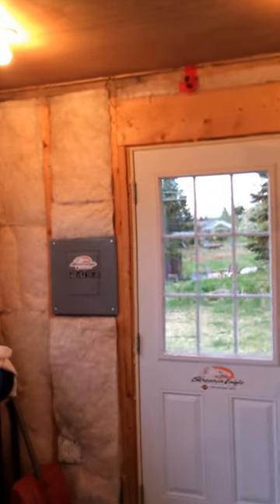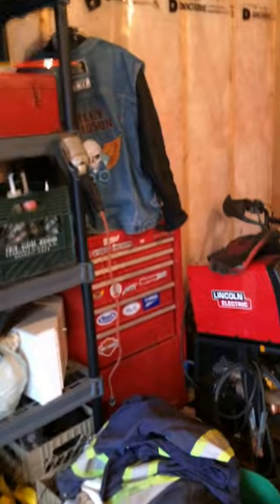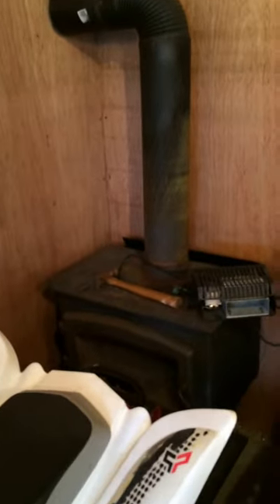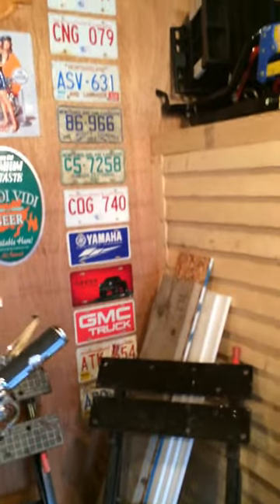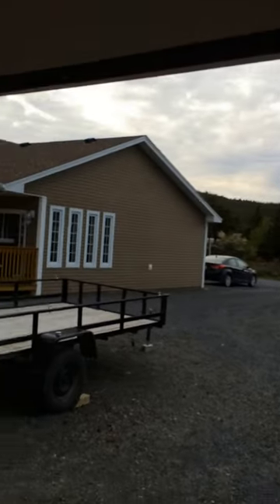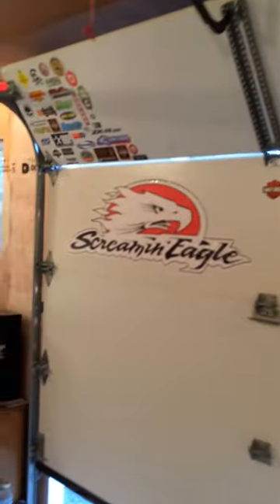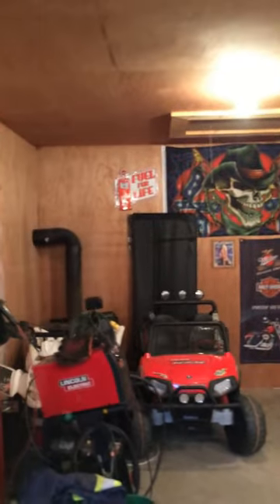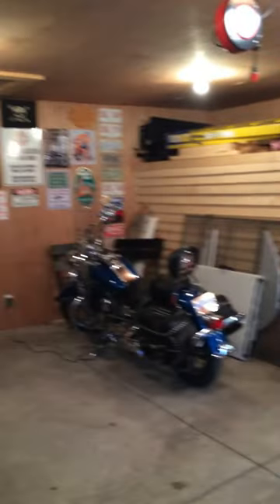K-Rock certified shed contest video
Quick video of my man cave to attach the K-Rock radio's 5-star certified shed contest.